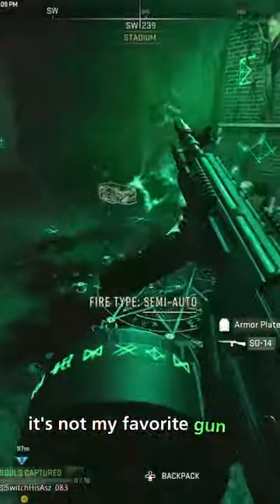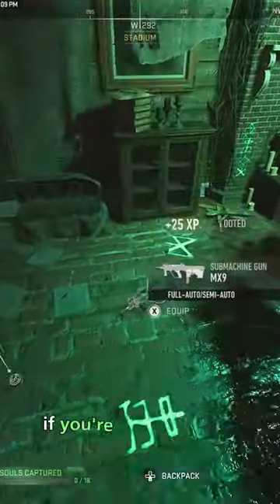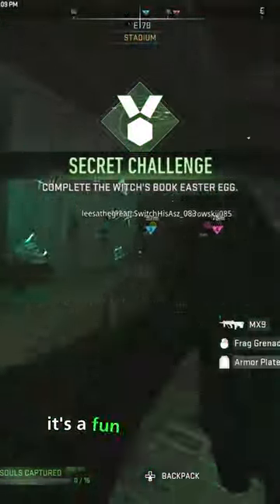Witches Book Easter Egg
The Witches Book Easter Egg from The Haunting Event in Call of Duty Warzone